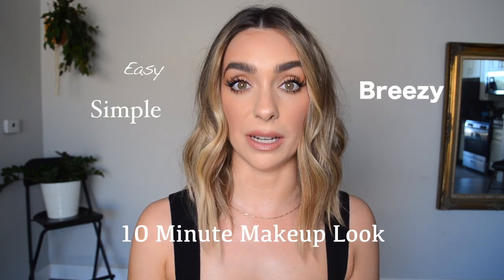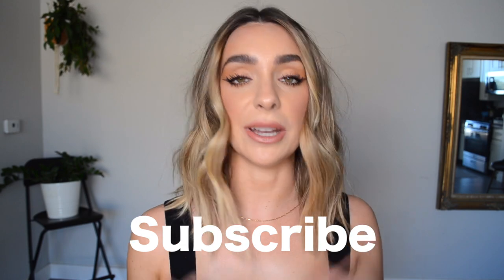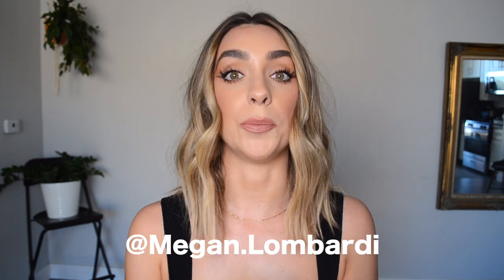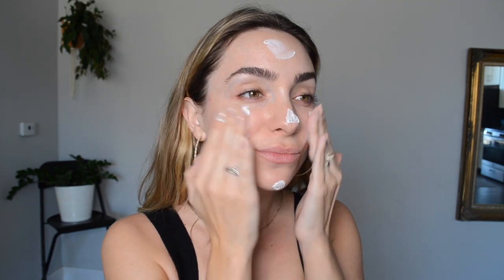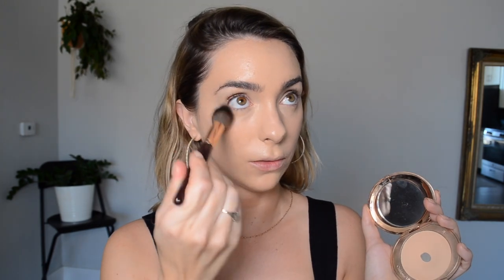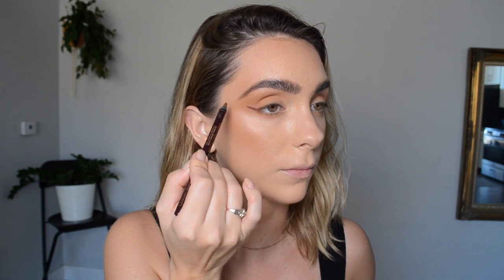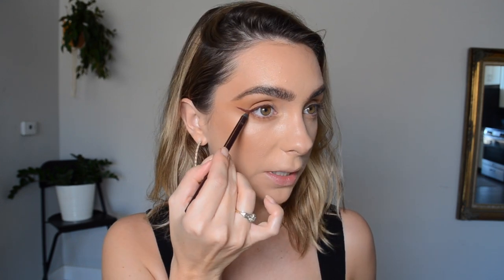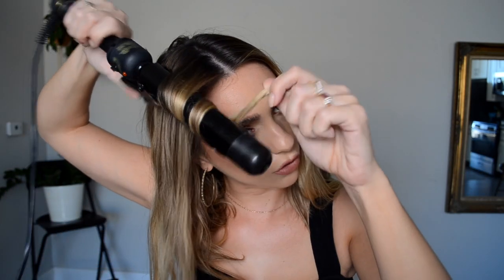Easy 10 Minute Charlotte Tilbury Makeup + Hair Look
Hi guys! I FINALLY made my 10 minute makeup look! WITH HAIR TOO!

I hope this look is quick and easy for you to follow along to. Enjoy!

Products Mentioned:
Charlotte Tilbury Magic Cream
Charlotte Tilbury Light Wonder #4
Charlotte Tilbury Magic Away #4
Charlotte Tilbury Airbrush Flawless Filter #2
Charlotte Tilbury Pillow talk Push Up Lashes
Charlotte Tilbury Pillow Talk Lip Cheat
Hot Tools 1 inch Curling Iron
Bellami Hair Straightener
Bumble + Bumble Sumo Clay Matte Pomade

BOOK ME for Zoom / Facetime lessons
BOOK ME for MAKEUP in Los Angeles